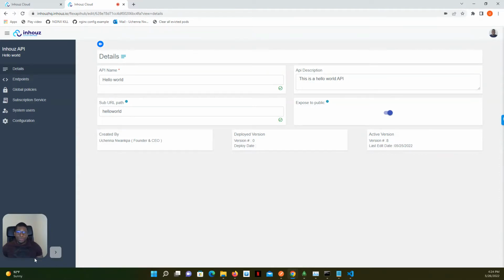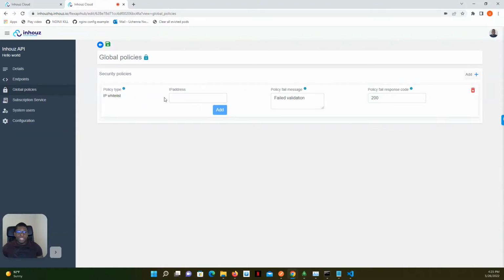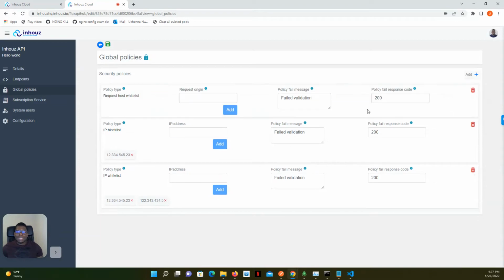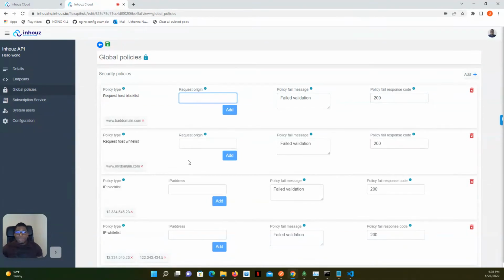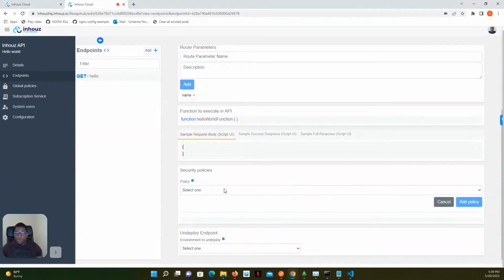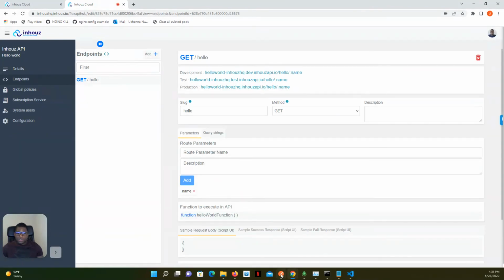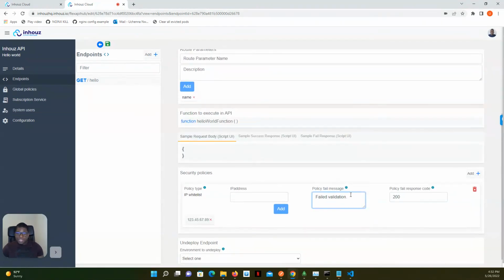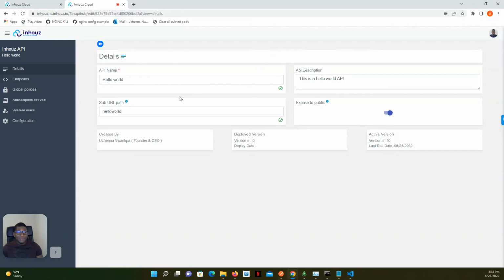API Security Policies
API security policies are instruments that add an extra layer of security or access control to APIs. With API policies you can restrict access to APIs using IP addesses and website domains. This can be configured on a global level or local endpoint specific level. Best of all, these configurations are 100% nocode.